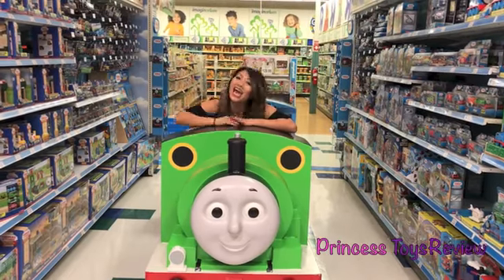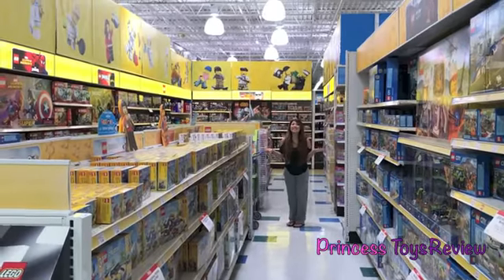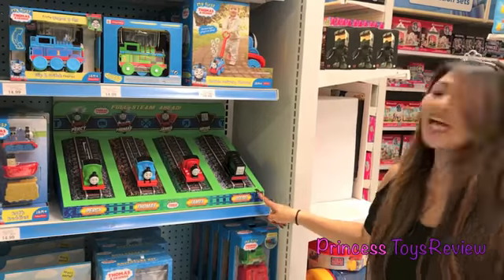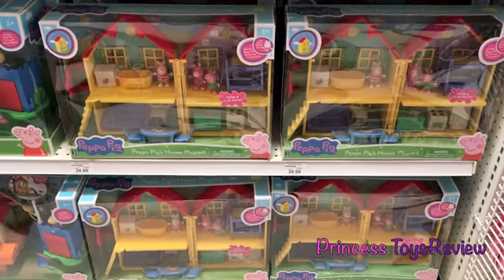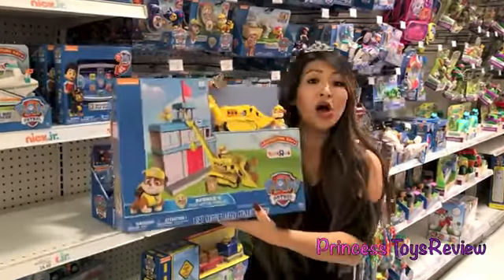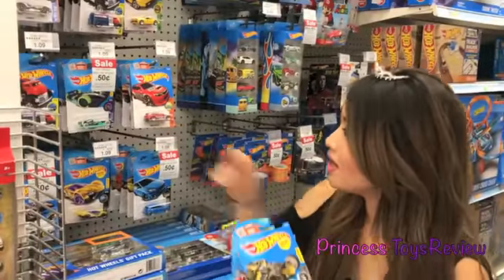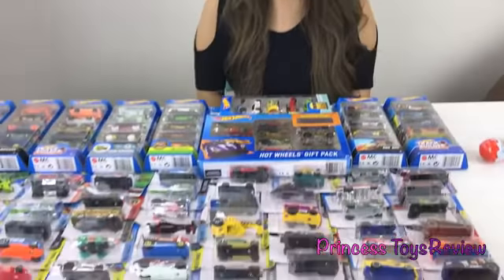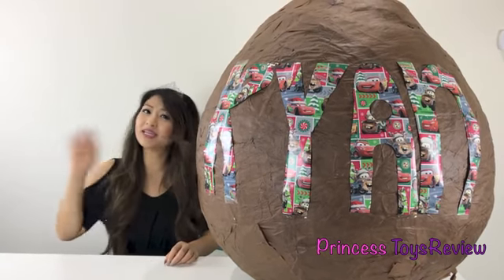Huevo sorpresa gigante 100 ruedas de coches calientes de caza de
Huevo sorpresa gigante 100 ruedas de coches calientes de caza de juguete para niños sorpresa de huevo de kinder princesa juguetesreview